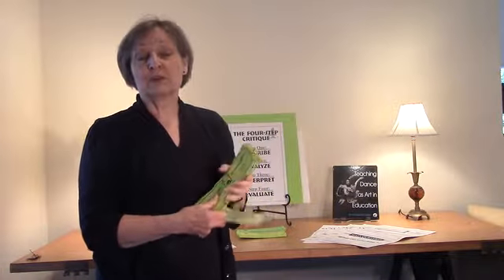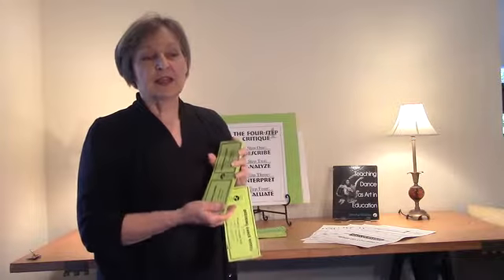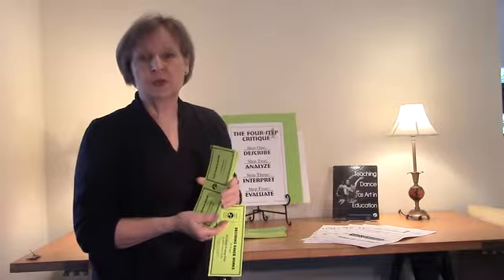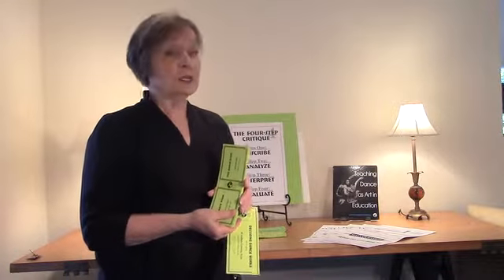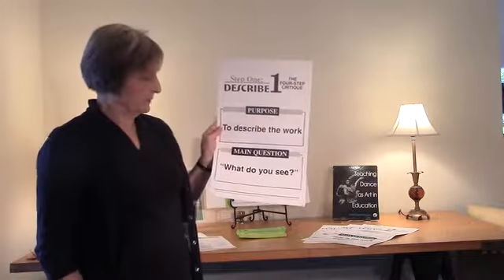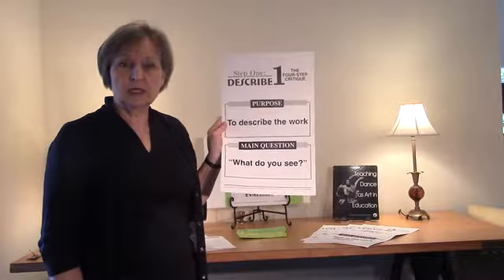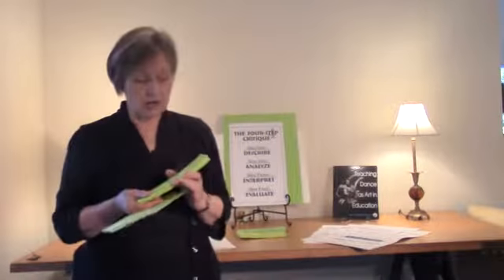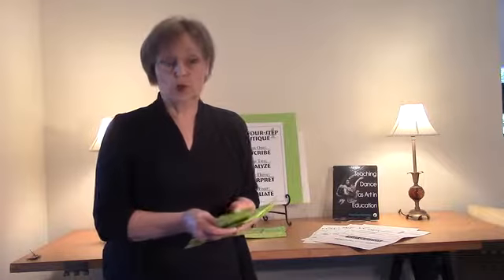Unpacking Green Kit 1